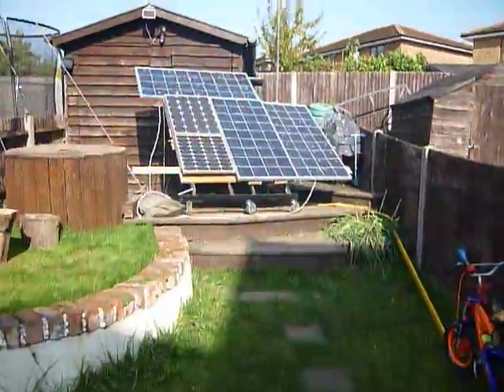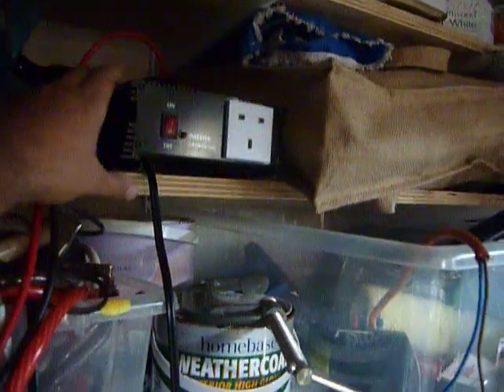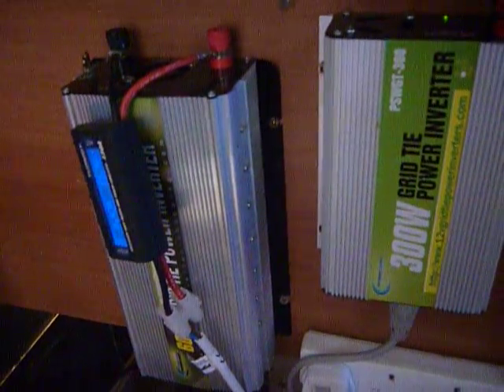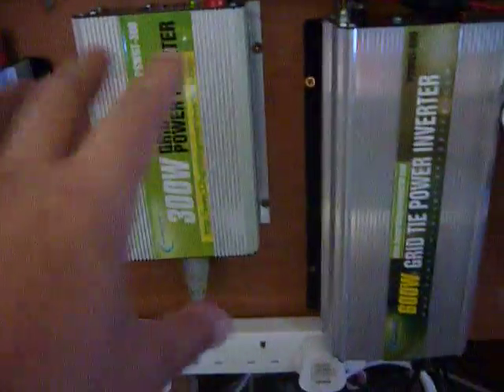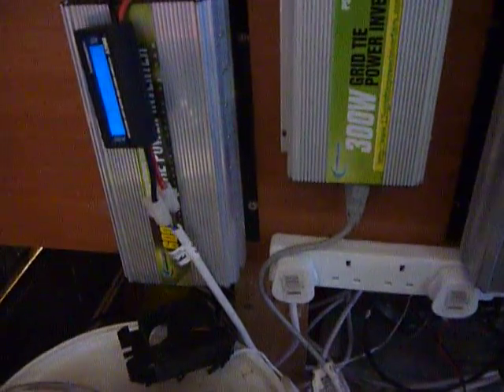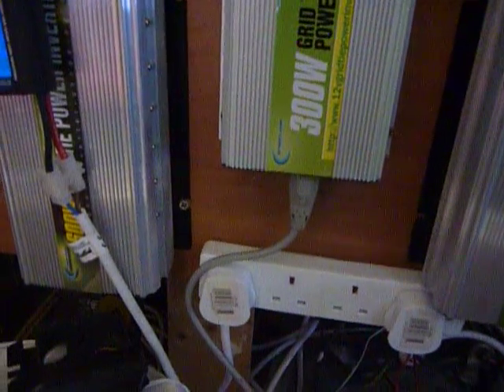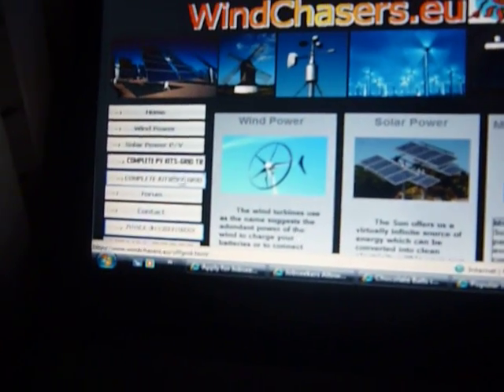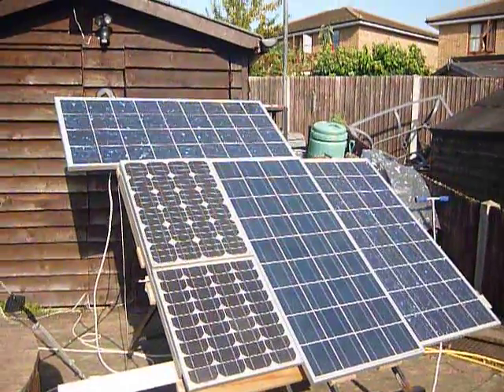wind turbine, solar panel, hybrid system, grid tie inverter 300/600watts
After receiving alot of e-mails on battery banks, inverters, grid tie inverters etc..,  i decided to do a video of my set up that literally stops my mains meter even with laptops lcd tv running etc..., i have all the inverters available modified, pure sine wave, and grid tie inverters  I have a hybrid system so i can take care of almost all my energy requirements.
 and i hope you find this video informative and have a look at my other videos on how to make a 600 watt home made wind turbine